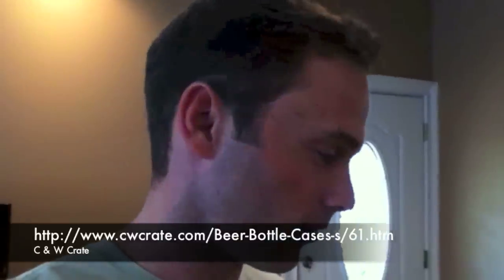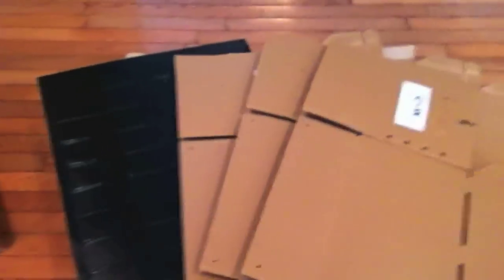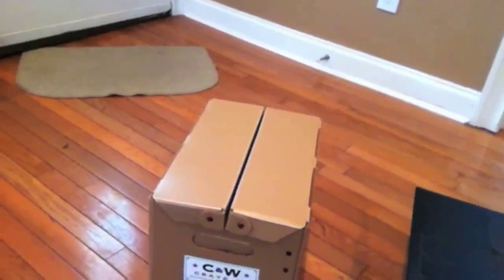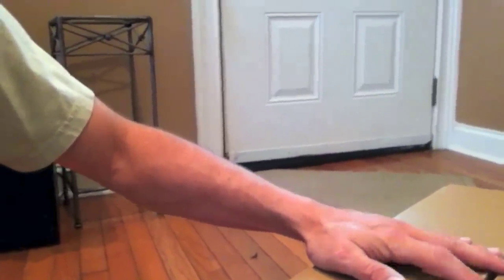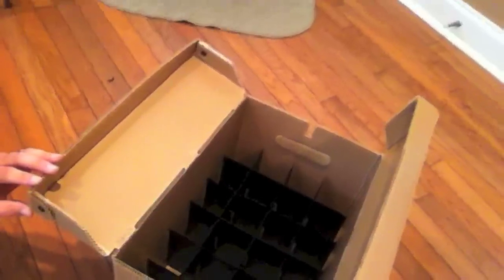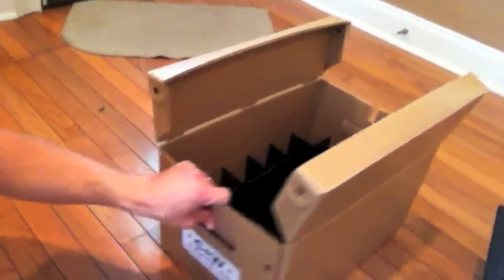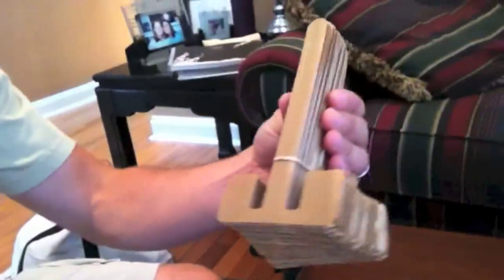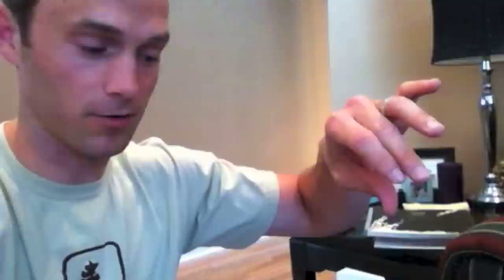Beer Crates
I've been looking for a great way to store my beer bottles for bottle conditioning and for storage while I wait for my brew to finish.  I recently found a company named C&W Crates.  Watch the video to get the address for purchasing.